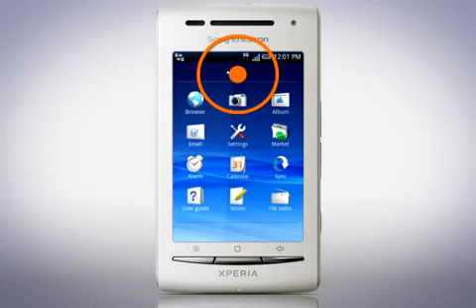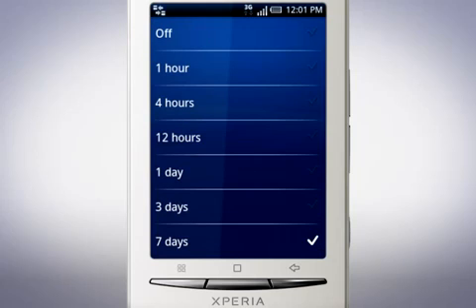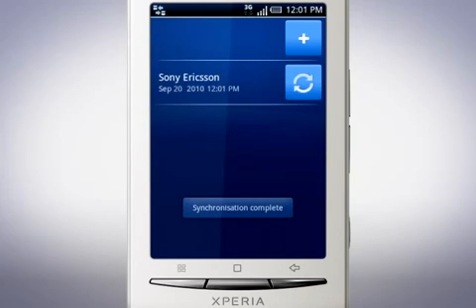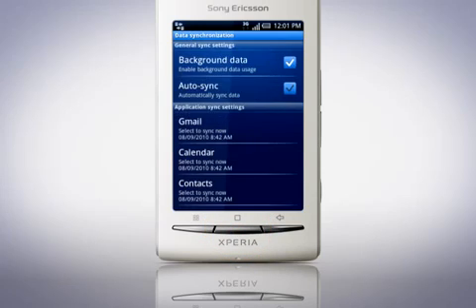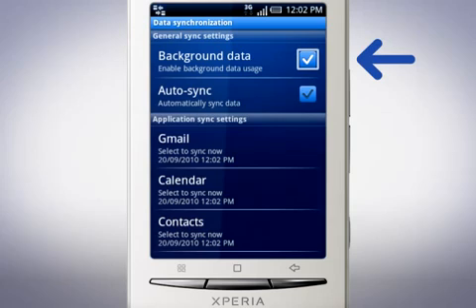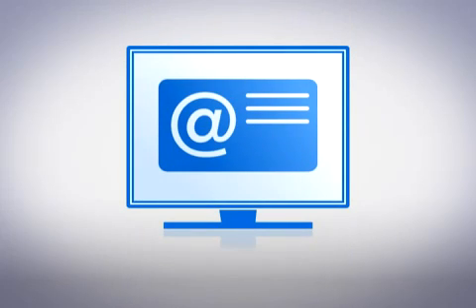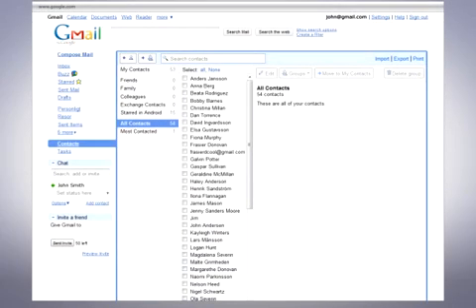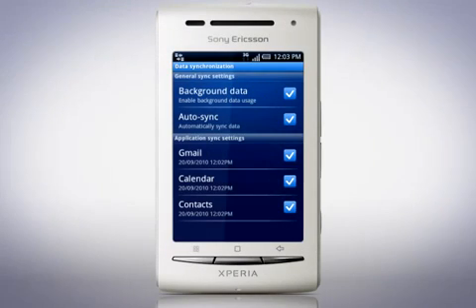Xperia X8 - Transfer contacts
Learn how to transfer contacts to and from your Xperia X8.